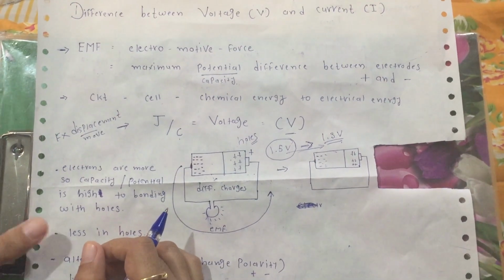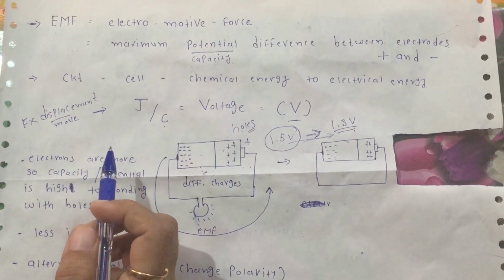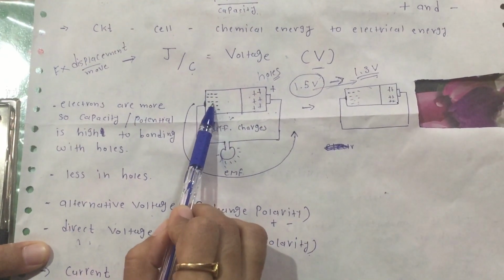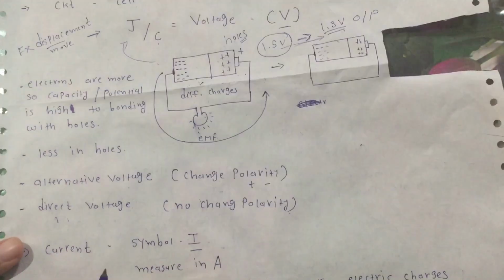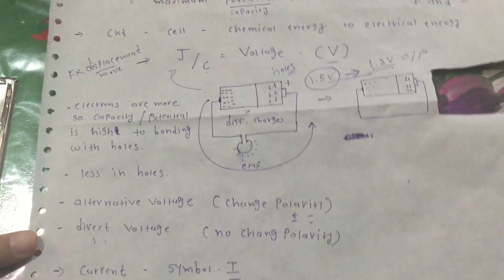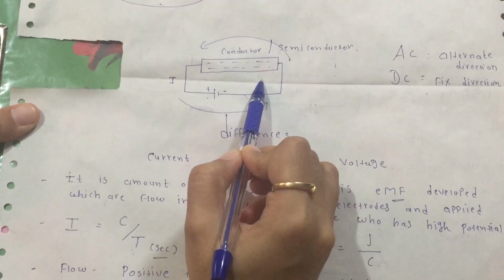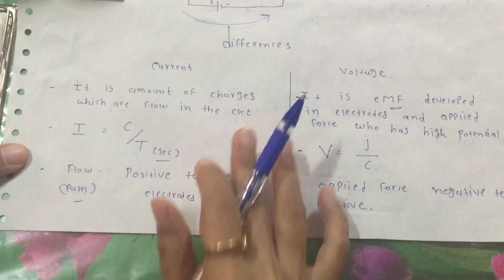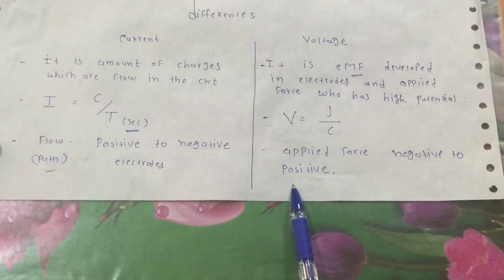Difference between Voltage | Current.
The video describes technical explanation of difference between Voltage and Current.